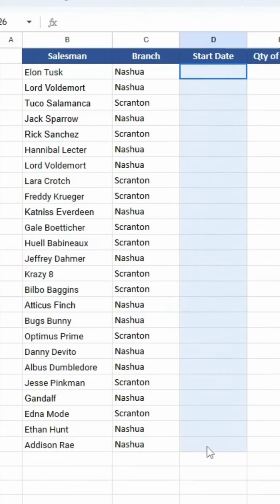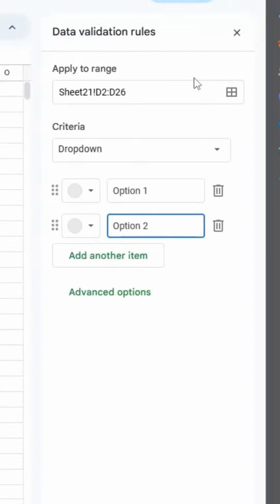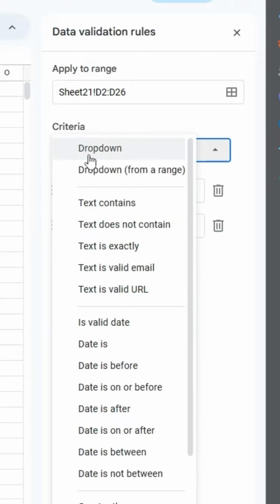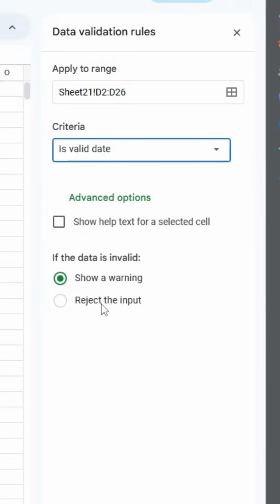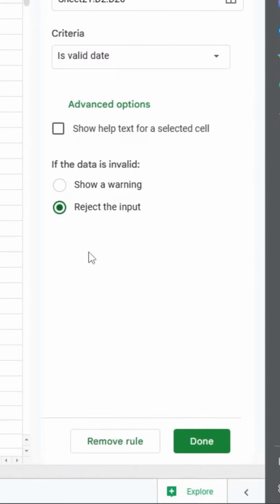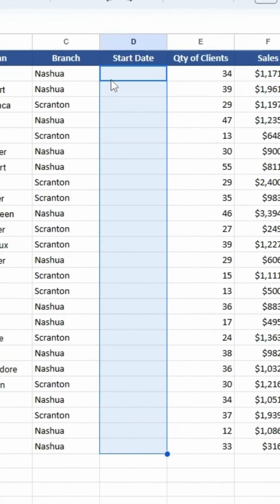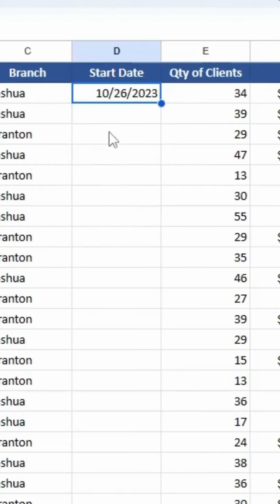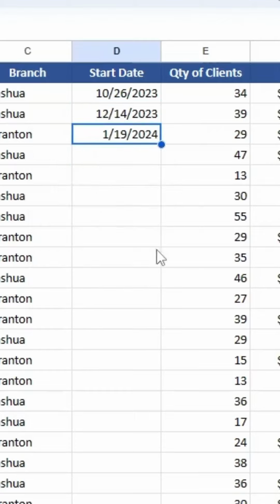Data validation (For Date)